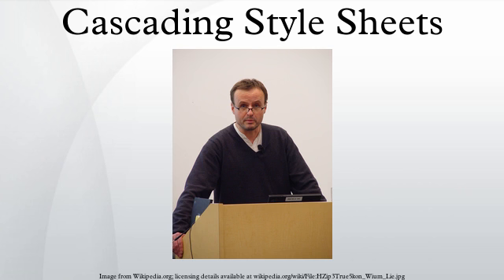Cascading Style Sheets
Cascading Style Sheets (CSS) is a style sheet language used for describing the look and formatting of a document written in a markup language. While most often used to style web pages and user interfaces written in HTML and XHTML, the language can be applied to any kind of XML document, including plain XML, SVG and XUL. CSS is a cornerstone specification of the web and almost all web pages use CSS style sheets to describe their presentation.
CSS is designed primarily to enable the separation of document content from document presentation, including elements such as the layout, colors, and fonts. This separation can improve content accessibility, provide more flexibility and control in the specification of presentation characteristics, enable multiple pages to share formatting, and reduce complexity and repetition in the structural content (such as by allowing for tableless web design).